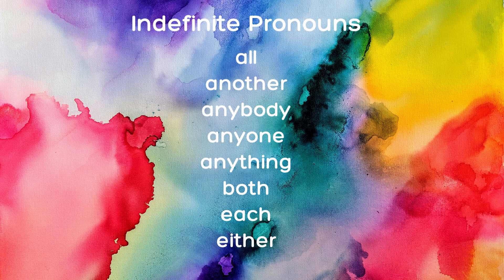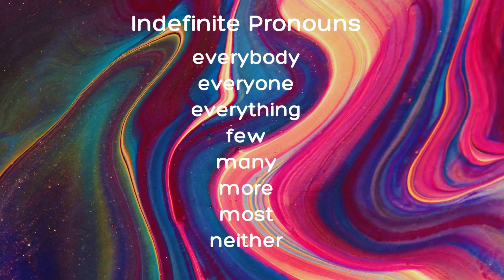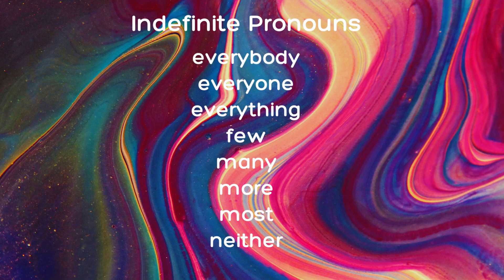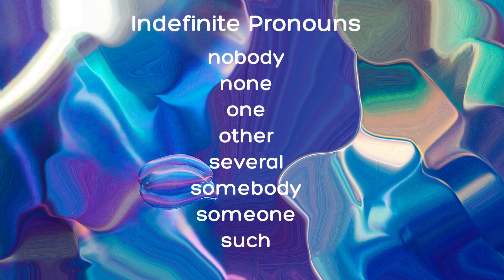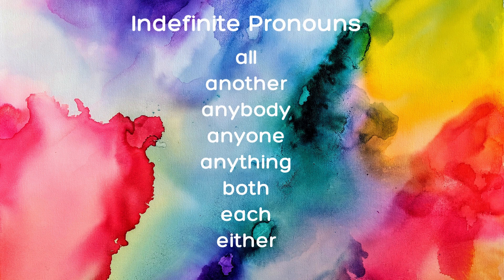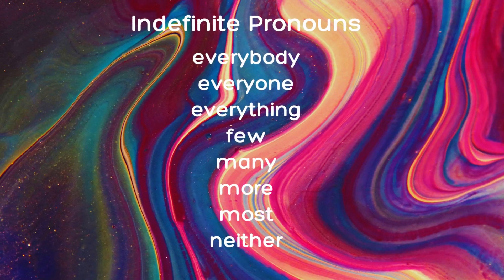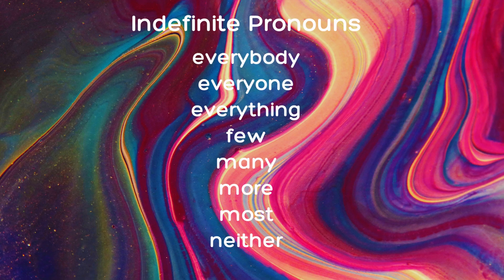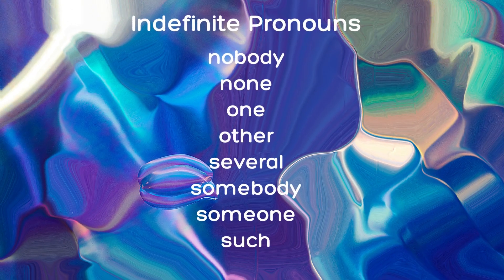CC English Cycle 2 Week 11, 12, 13 (Indefinite Pronouns)